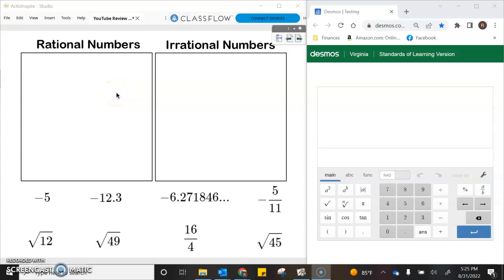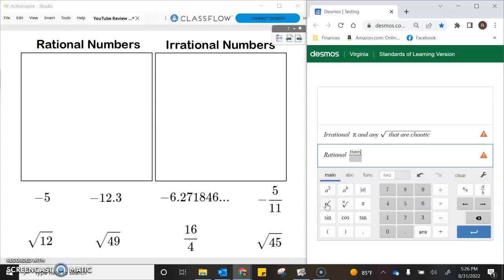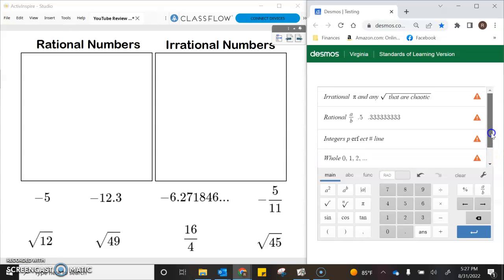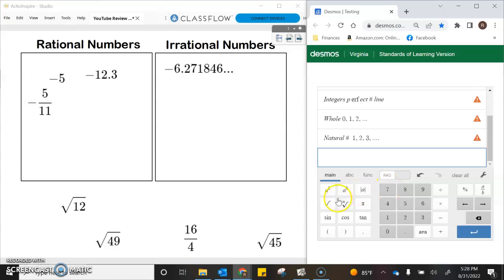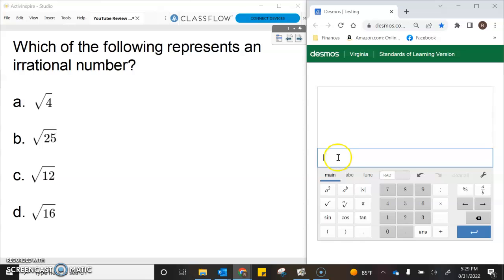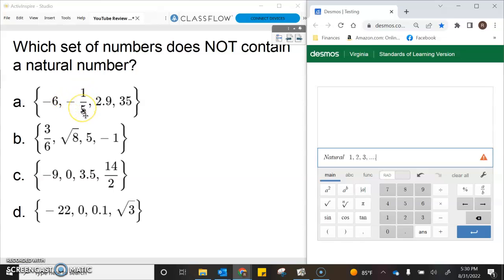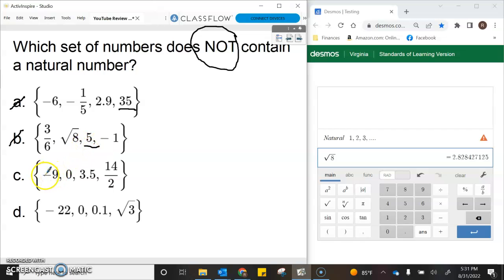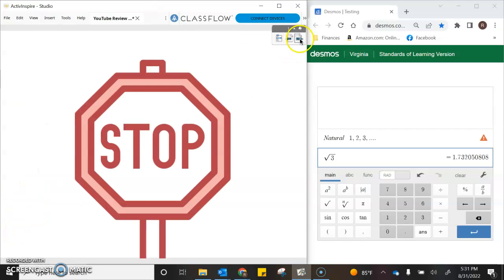Flashback Friday 4: Review Part 1